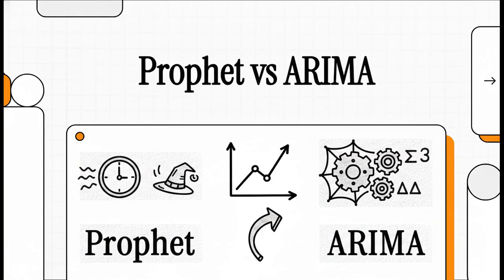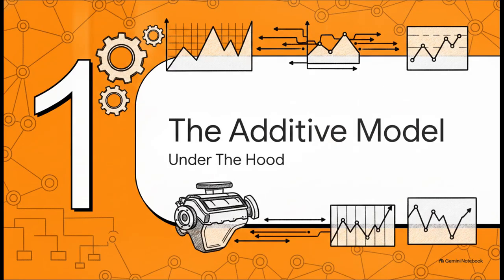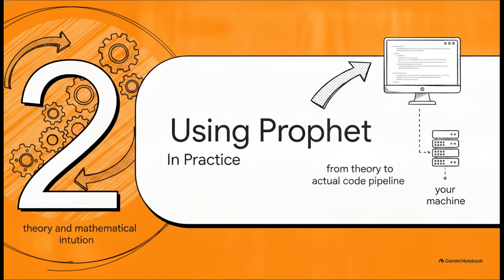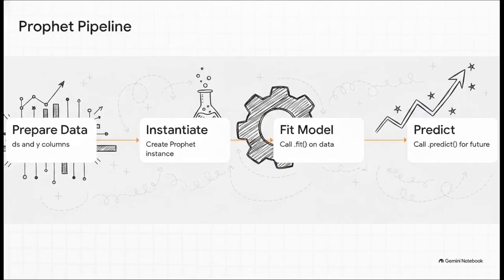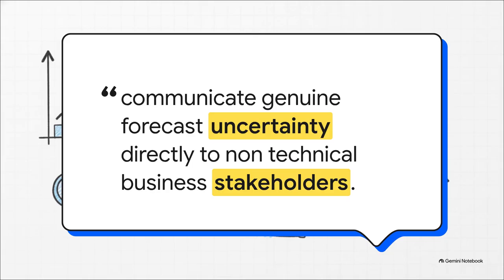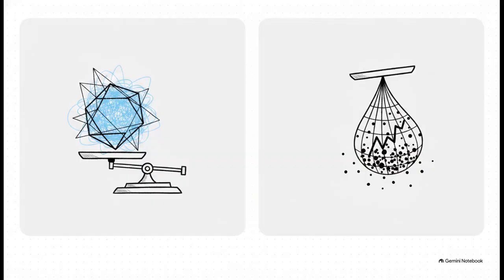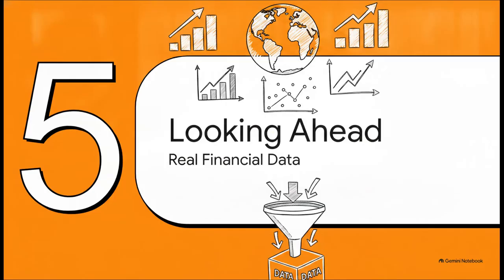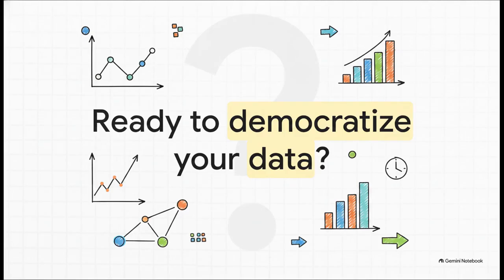L77 | Prophet: Accessible Time Series Forecasting | Python Packages Series | Uplatz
Prophet is particularly useful for datasets with trends, seasonality, recurring patterns and missing observations.

Key topics covered include:

• What is Prophet?
• Time-series forecasting
• Installing Prophet
• Preparing time-series data
• ds and y columns
• Creating a Prophet model
• Fitting the model
• Creating future dates
• Making forecasts
• Forecast output
• yhat predictions
• Confidence intervals
• Trend modeling
• Seasonality
• Weekly seasonality
• Yearly seasonality
• Daily seasonality
• Additive seasonality
• Multiplicative seasonality
• Holidays and events
• Adding custom holidays
• Changepoints
• Trend changes
• Changepoint flexibility
• Regressors
• Adding external variables
• Missing data
• Outliers
• Forecast visualization
• Plotting forecast components
• Evaluating forecasts
• Cross-validation
• Performance metrics
• MAE and RMSE concepts
• Hyperparameter tuning
• Business forecasting
• Demand forecasting
• Sales forecasting
• Traffic forecasting
• Prophet vs ARIMA
• Prophet vs statsmodels
• Common Prophet use cases

One of Prophet's biggest strengths is that it provides a relatively simple approach to forecasting while still accounting for important patterns such as trend changes and recurring seasonality.

Developers can also include holidays and external regressors to improve forecasts when known events influence the data.

This video is useful for Data Scientists, Data Analysts, Business Analysts, Forecasting professionals and anyone interested in practical time-series forecasting with Python.